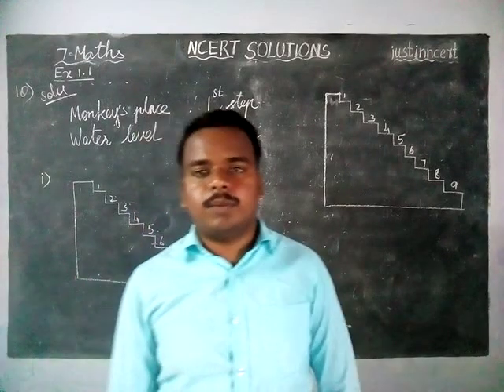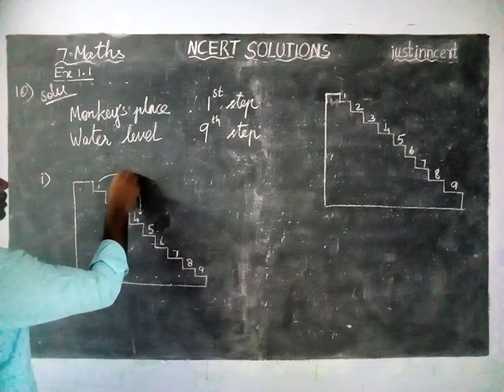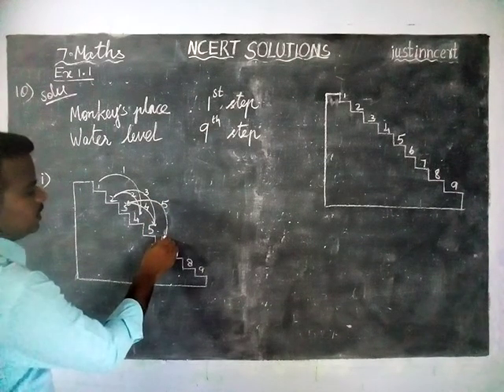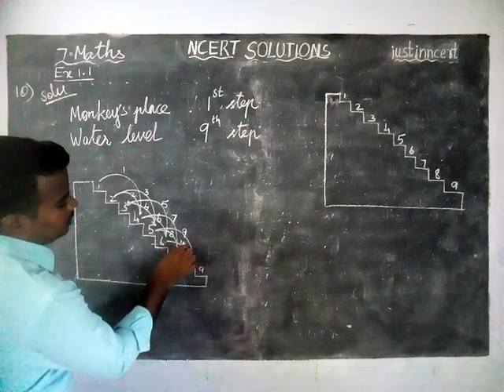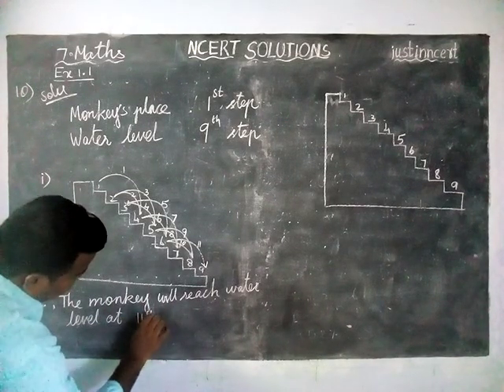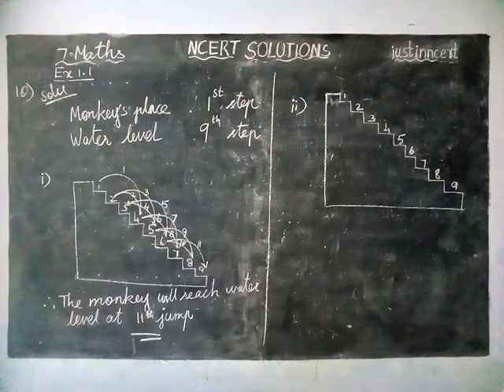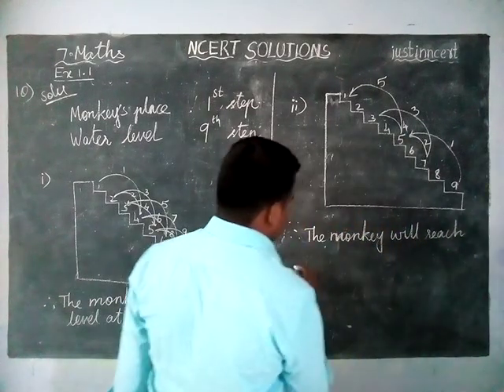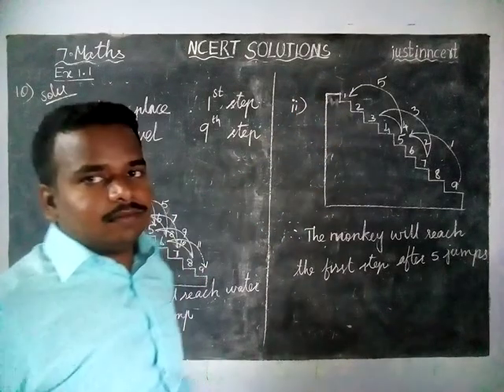Class 7 Maths Chapter 1 Integers Ex 1.1 Q.No. 10 | CBSE 7 Maths | NCERT SOLUTIONS | justinncert